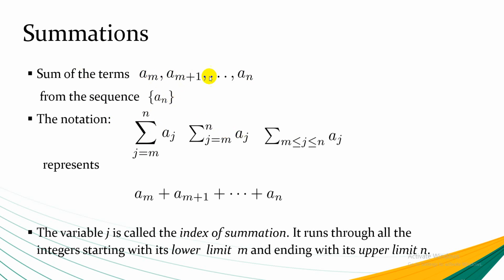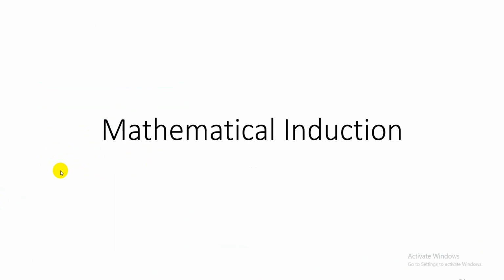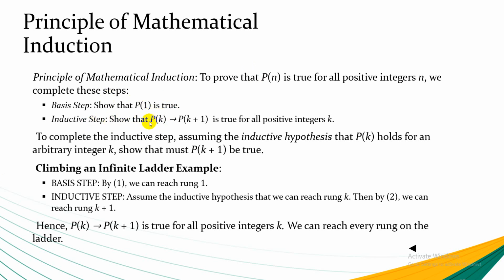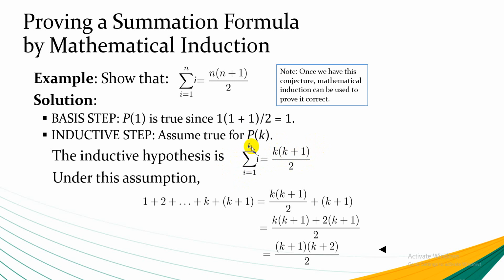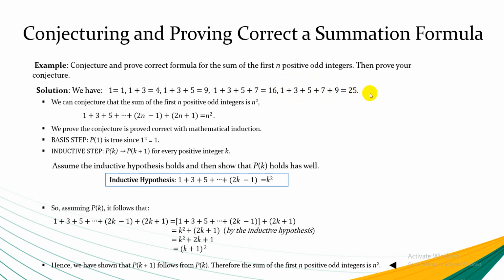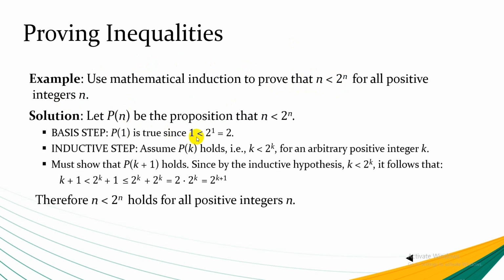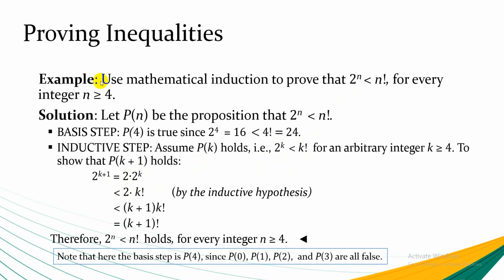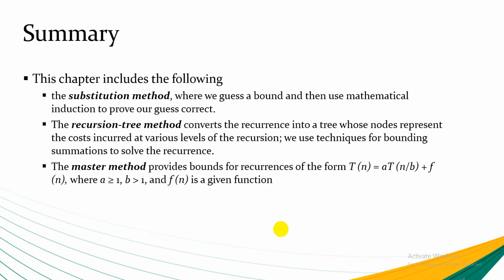COMP411: Recursion week4 Video2